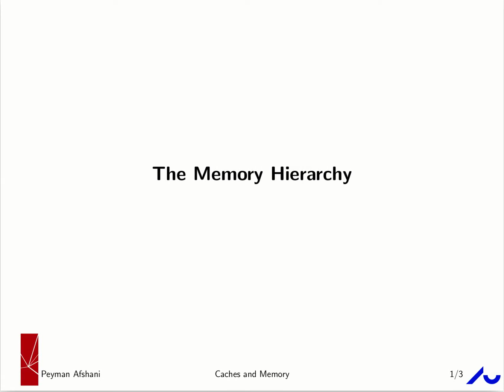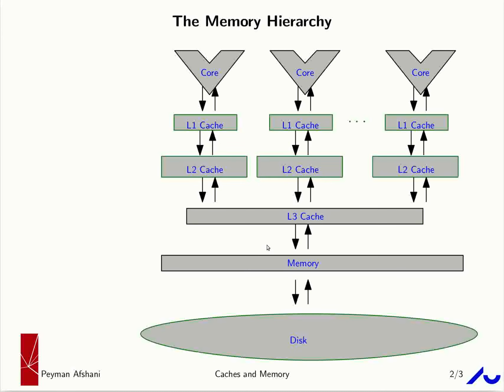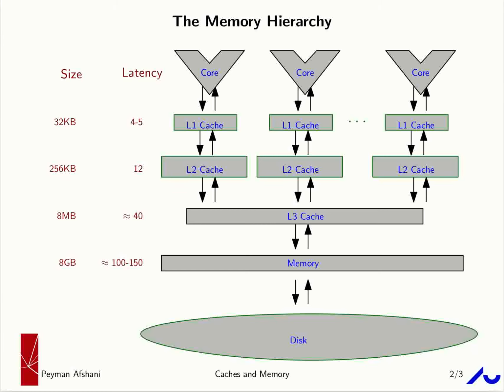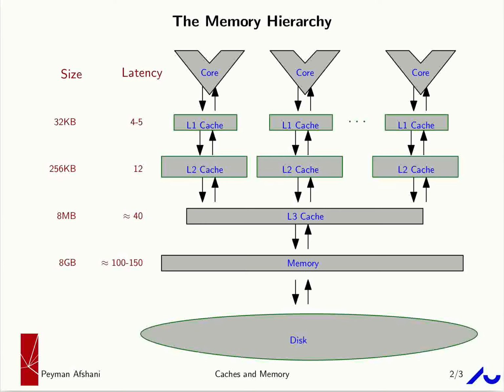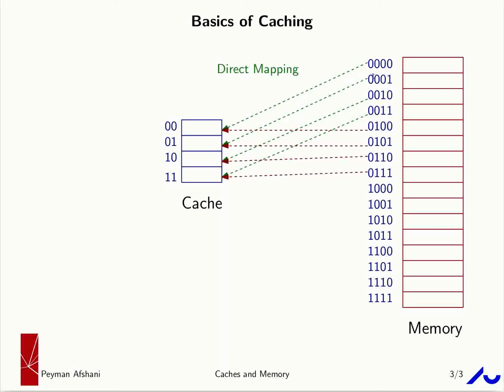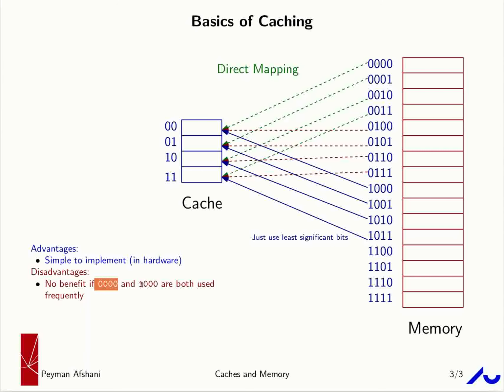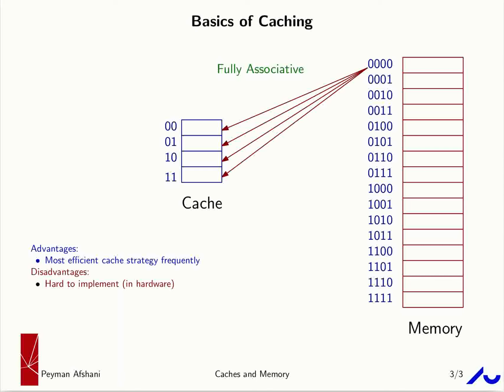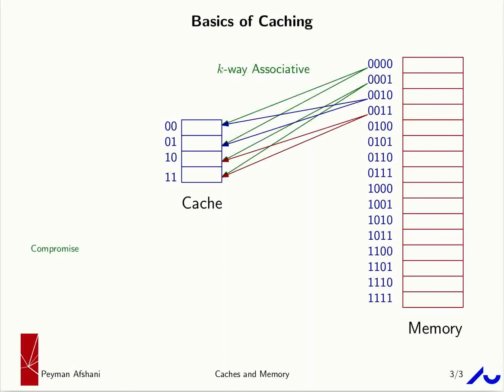Introduction to caches